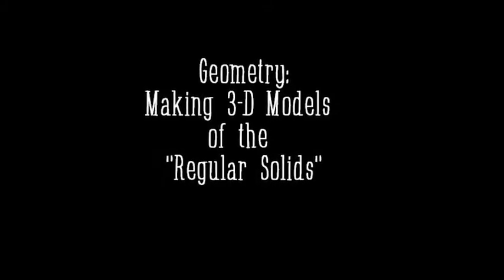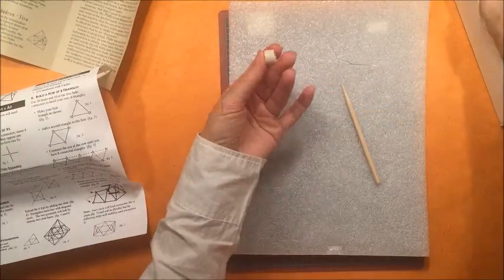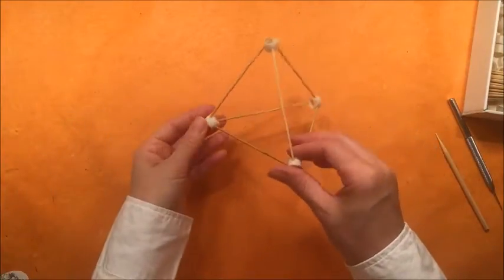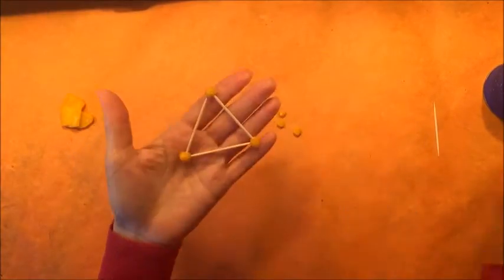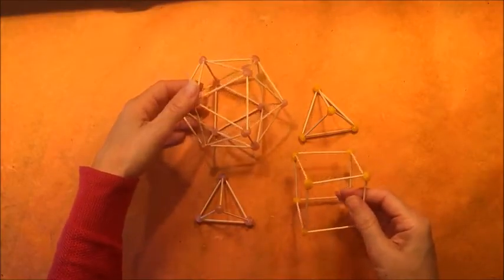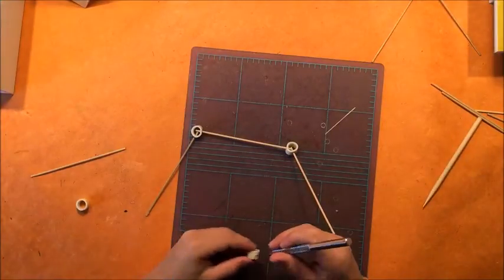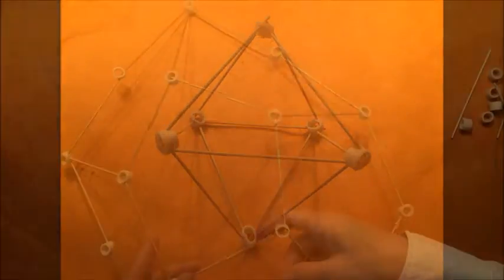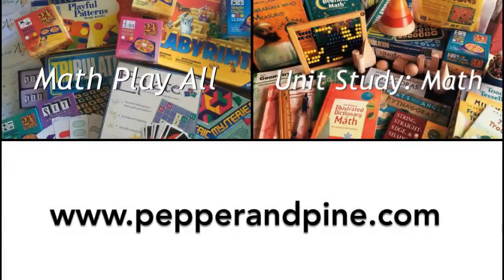How To Make The Five Regular Solids: Plato Glo Mobile Kit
to make sturdy three dimensional shapes. The five regular solids were discovered by Pythagoras and his Secret Brotherhood in the 6th Century BC. We recreate them using bamboo sticks and the rubber connectors.

If you don't have this kit, don't worry! You can use toothpicks and wax (or Play-Doh or clay). I show you how easy it is to use the materials you probably already have around the house.